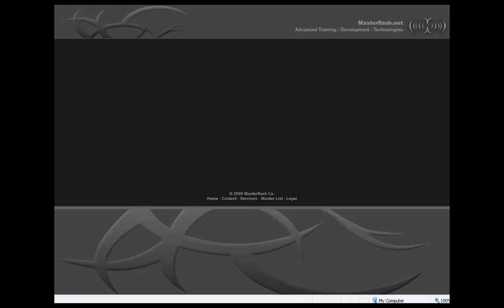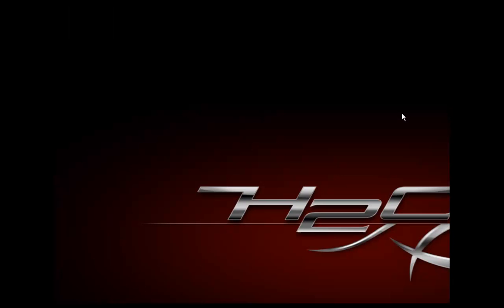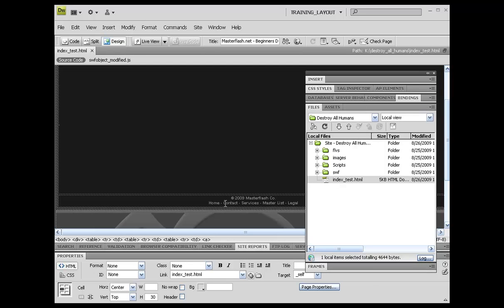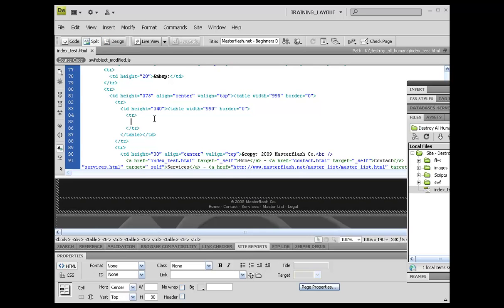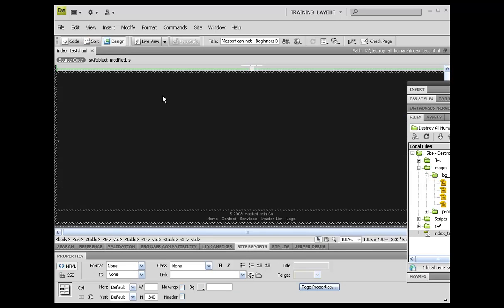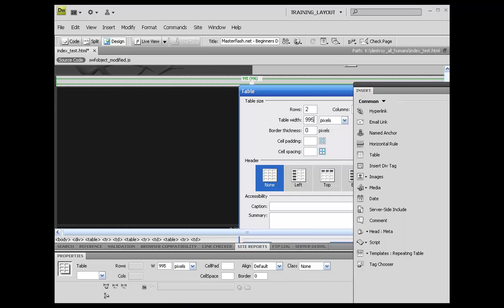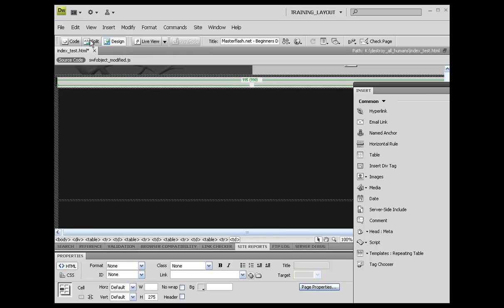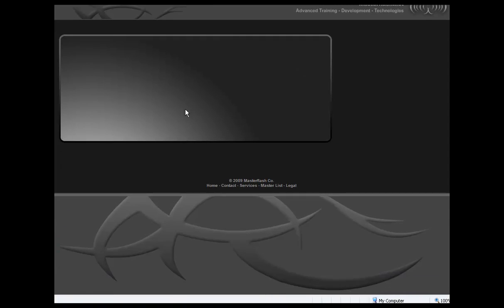Dreamweaver for Beginners - Beginner Project, Learn Dreamweaver, Dreamweaver Tutorials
In this Dreamweaver for beginners tutorial teaches you how to build complete websites.  Dropdown menus, insert flash into html, CSS and much more.